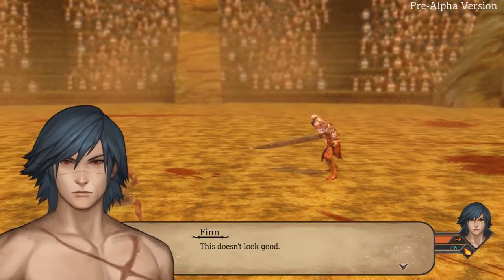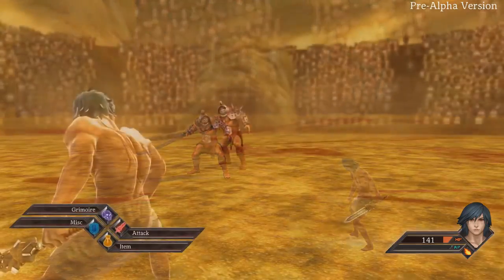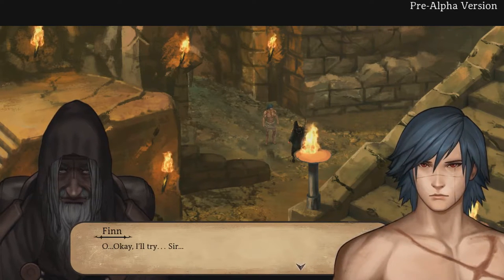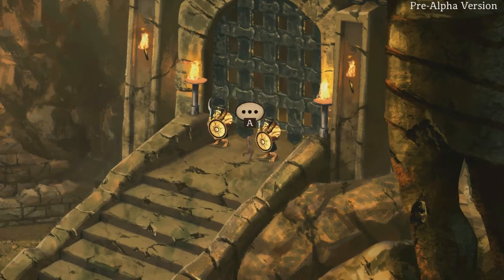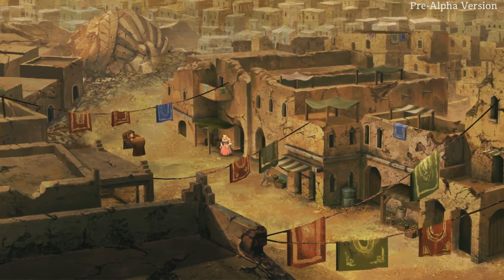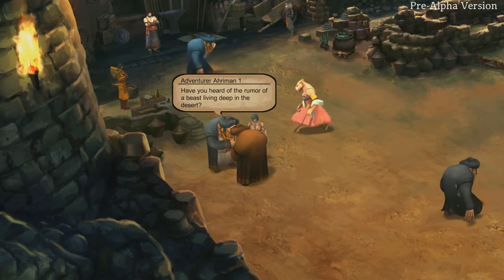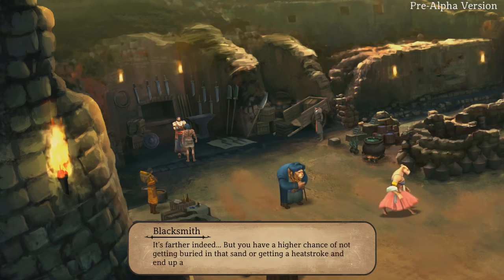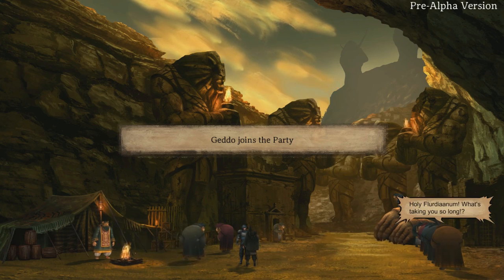Lions Say Hurr - Legrand Legacy Let's Play: Part 1 1080p 60fps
This is a sponsored video of the pre-alpha version of Legrand Legacy

We're jumping head first into a blind playthrough of the pre-alpha version of Legrand Legacy. This is an up and coming RPG that takes inspiration from older ps1, ps2 era JRPGs. If you enjoy Shadow Hearts, Suikoden, or Legend of the Dragoon, you'll probably like this game. It's got an impressive and convoluted combat system, a campy storyline and setting, and incredible visuals. Also all the lions say hurr.

Playing on max settings, and recording at 1080p 60fps

►More About Legrand Legacy

Legrand Legacy is the first game made by Indonesian game developer SEMISOFT. It boasts a "retro" playstation era JRPG style, that permeates all aspects of the game, the combat, story, and art style all look like they've been pulled straight from the late 90s. You'll be fighting opponents off with a Shadow Hearts esque turn based fighting system, watching "FMVs" play between cinematic moments, and travel through a world of "pre-rendered backgrounds." It's all very charming.

The combat system is very interesting and deserves special note. It's called the Action Circle Tempo system or ACT for short, and sports a combination of turn based actions, reaction timed inputs, and position based combat. It's very compelling. Basically you que up all the actions for your entire party in one go, and then all attacks from allied and opposing forces clash in real time. During this clash, you're able to input a command at specific times to determine the effectiveness of your attacks. Perfect attacks can add additional effects, interrupt opponents, and deal additional damage. All party members and enemies are placed on a small battle grid as well. The position that a party member is in will determine how frequent they'll be attacked, whether they can attack in melee, and determine their targeting for specific special attacks. Some attacks will only affect certain squares, columns, or rows. Throw in a suite of physical and elemental weaknesses and resistance charts and you have a very compelling combat system.